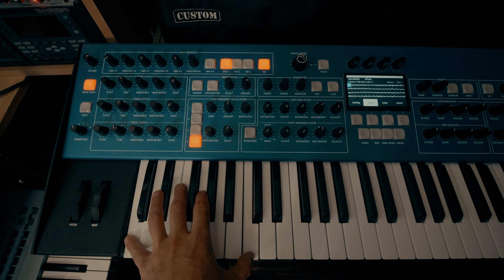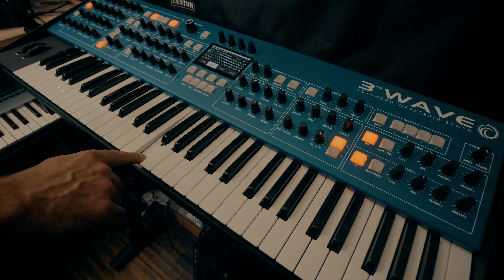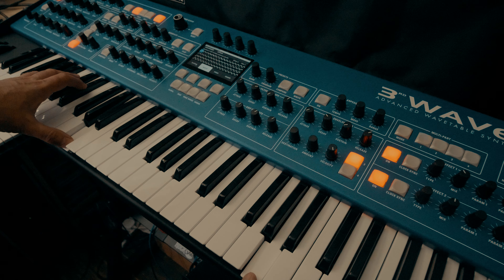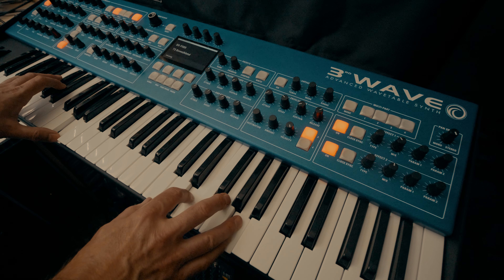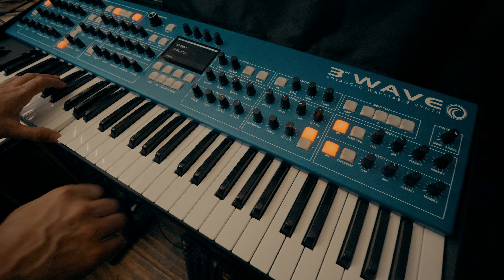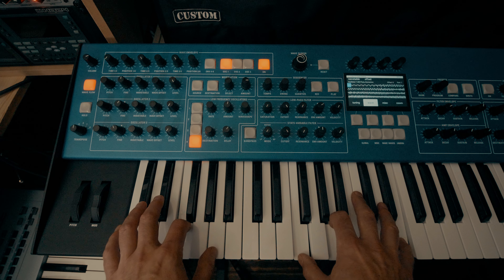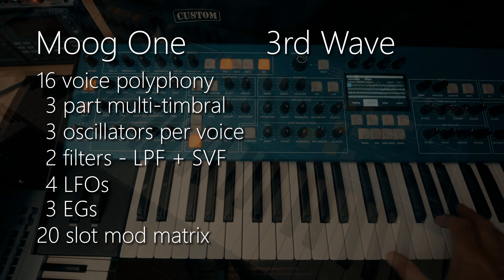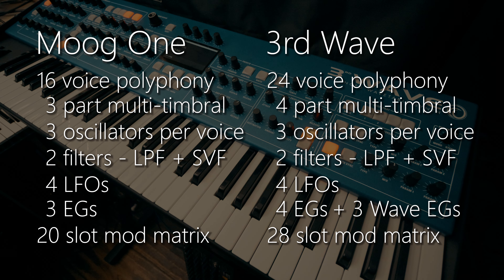Groove Synthesis | 3rd Wave | Initial Impressions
Here in 4K are some brief initial impressions plus plenty of sound examples from the 3rd Wave by Groove Synthesis. All the sound examples you hear are just a single oscillator, no filter, no complex modulation.